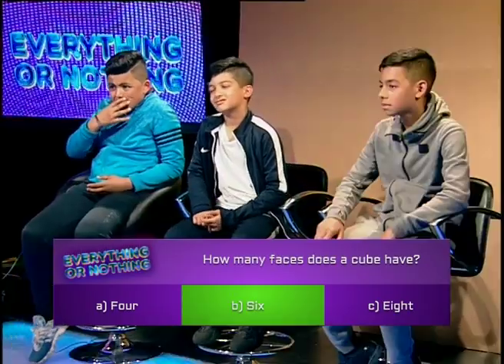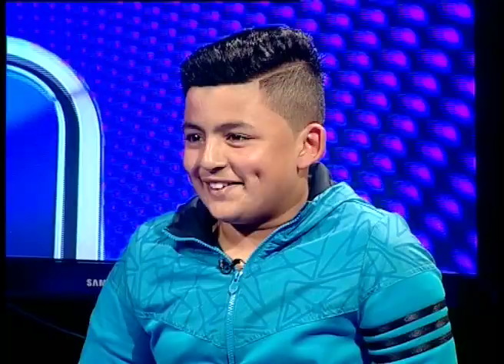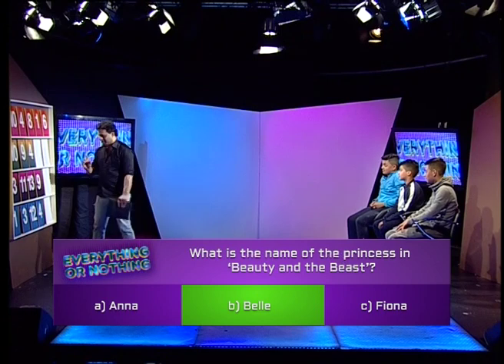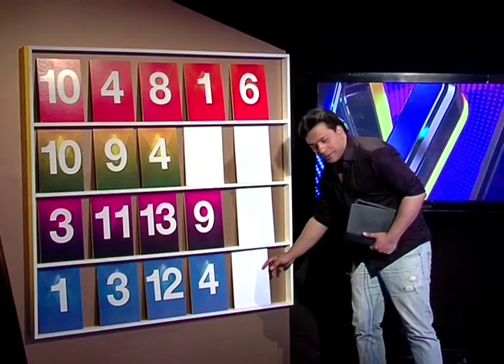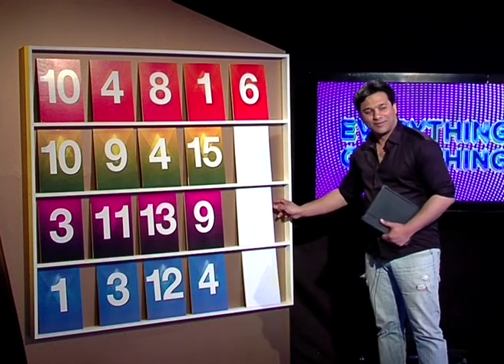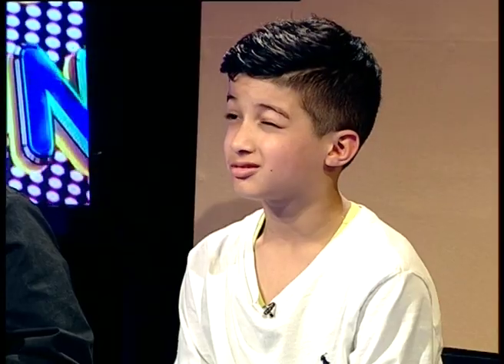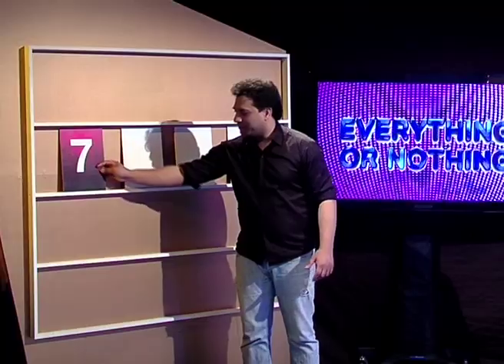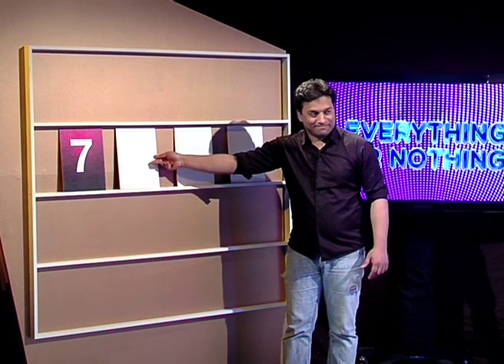Everything or Nothing: Game Show (S02E01) - Part 2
Everything or Nothing
A game of wits and luck. Contestant have to answer general knowledge questions to guess if the card number is higher or lower than the previous card on the guessing wall.
Players get eliminated every round till the last contestant left standing, who has to guess right three cards to win everything on the final round, if one guess wrong contestants go home with nothing. This nerve wrecking exciting game is hosted by Minhaj Kibriyah.

CHANNEL S
Channel S Television( Sky 777)  the UK Based Bangla Language television channel available in Europe, Bangladeshi audience for one of the most powerful electronic media which can raise their voice across the world. The journey began on July 2004, while a group of undiscovered talents took the challenge of broadcasting the television channel to the mainstream standard using the latest state of the art technology. Channel s TV has been voted the most popular Bengali channel outside Bangladesh in 2006.

Channel S Television is the fastest growing free-to-view Asian television channel in the UK. Our programming is targeted not just towards UK Bengalis but also to UK Asians as a whole. As such, programs are bi-lingual in English and Bengali and cover themes of interest for all UK Asians. Targeting the first, second and third-generation providing mainstream theme productions covering music, sport, news, current affairs and entertainment that are essentially British but with a UK Asian outlook that mainstream media does not provide.